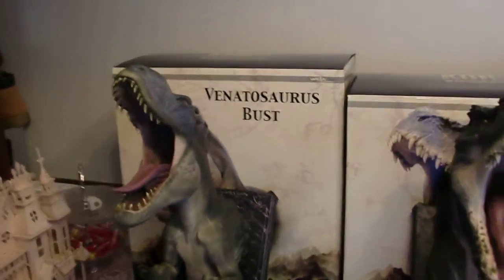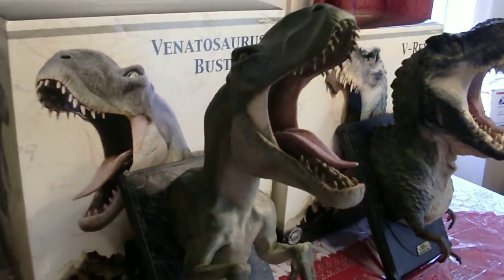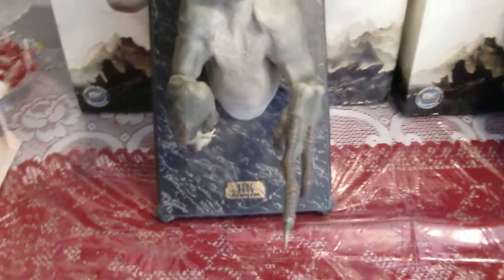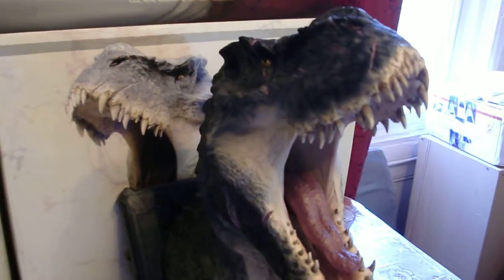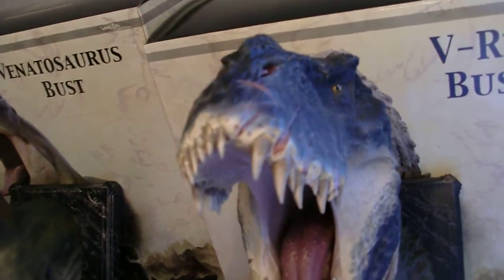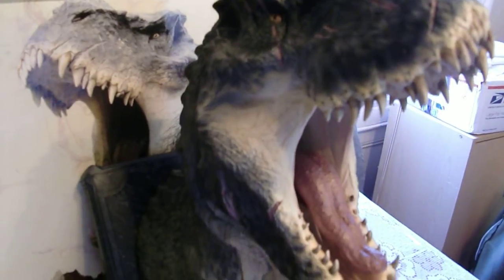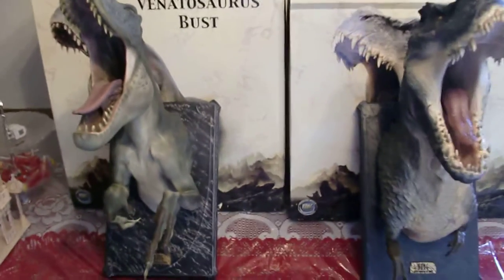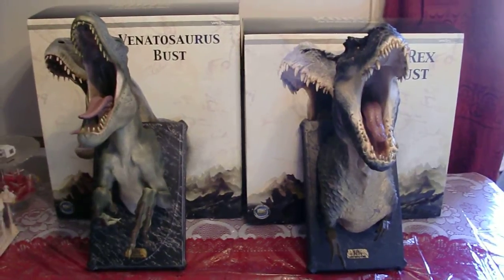Weta Collectibles Venatosaurus Bust # 323 and V-Rex Bust # 164 out of 3000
Hey Guys, Here you have my Weta Collectibles Venatosaurus bust and V-Rex Bust both out of Peter Jackson's King Kong Film.

HorrorFreakNY*